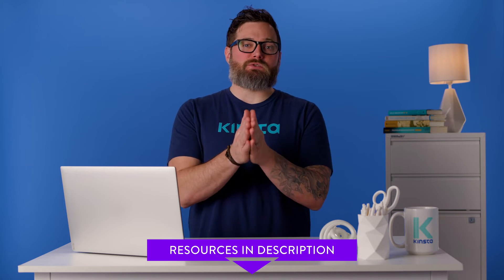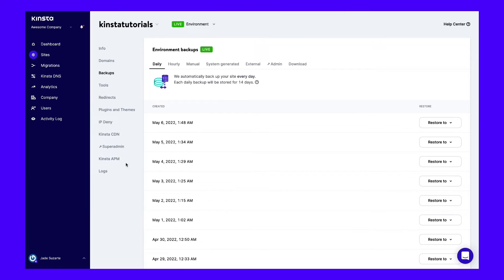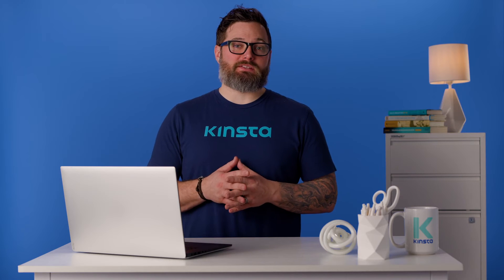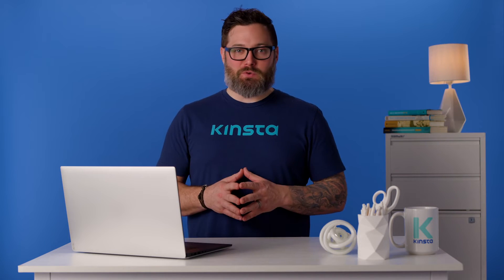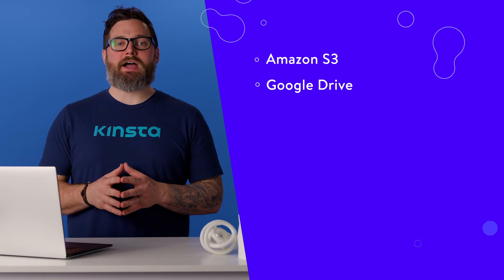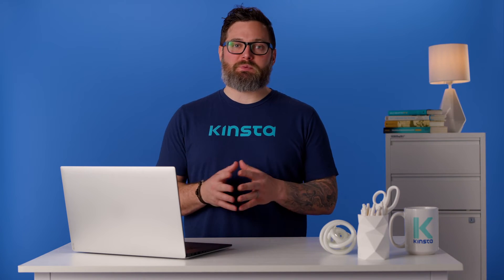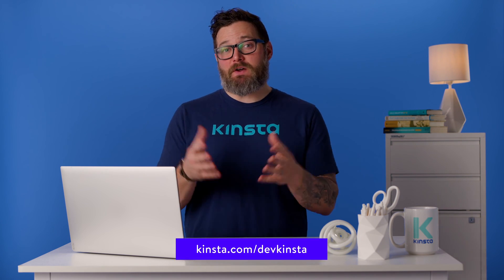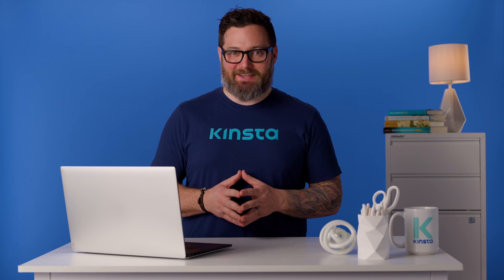How to Backup the WooCommerce Database to Secure Your Store’s Data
Trying to figure out how to back up the WooCommerce database? 🤔 No need to stress 😌⬆️

WooCommerce is a popular full-service ecommerce plugin that makes it easy for anyone to create a store powered by WordPress.

If you used WooCommerce to build your store, taking regular backups is essential to ensure you never lose important data such as new orders, customer information, stock status, and so on.

But while backups are important, you might not be sure how to get started and how often to back up your store, especially if you have a busy store with lots of incoming orders.

This video will teach you everything you need to know about WooCommerce backups, including best practices and how to start backing up your store.

🕘Timestamps

0:00 Intro
0:52 How to Backup Your WooCommerce Store With MyKinsta
1:27 How to Increase the Frequency of Kinsta Automatic Backups
1:52 How To Backup the WooCommerce Database With Plugins
3:24 How to Restore Your WooCommerce Store From a Backup

📚 Resources